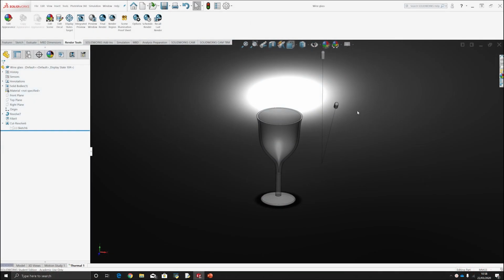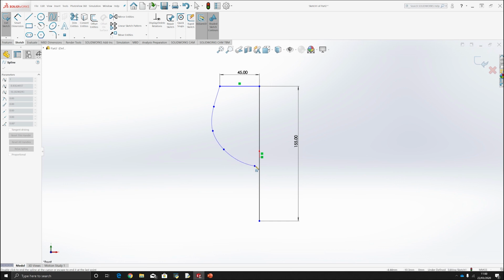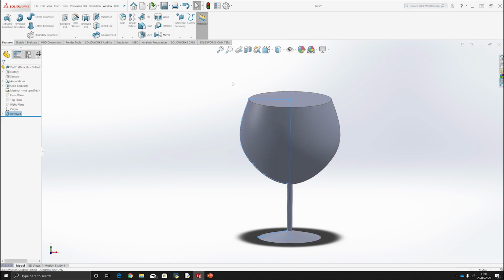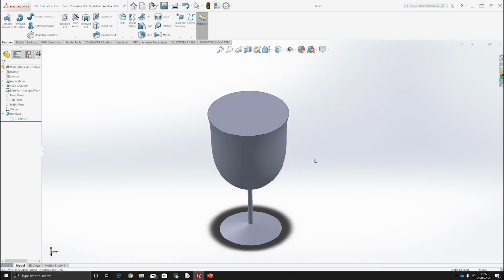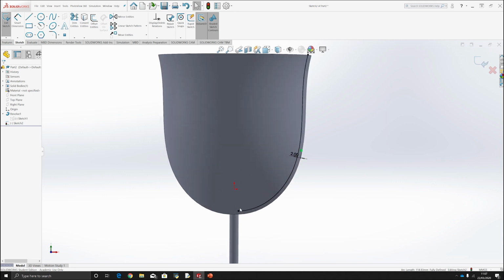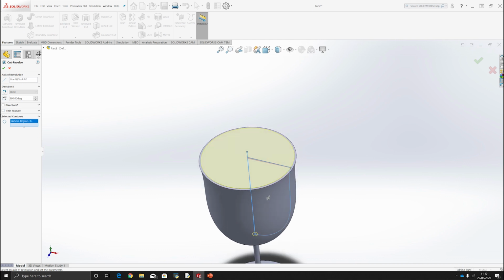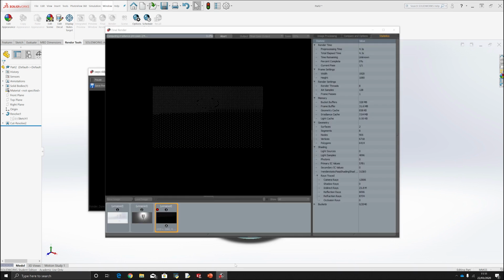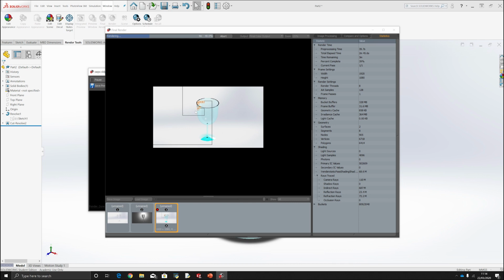Solidworks Project: Wine glass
This video is to show you how to use the feature revolve and revolve cut to create a wine glass.